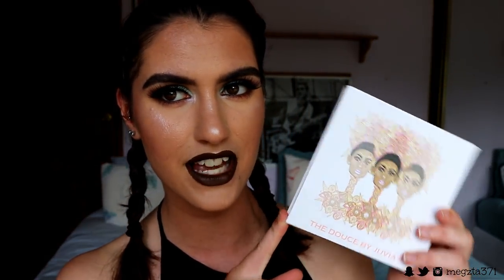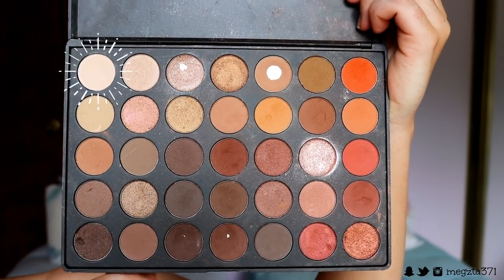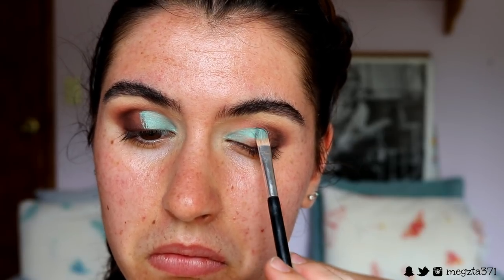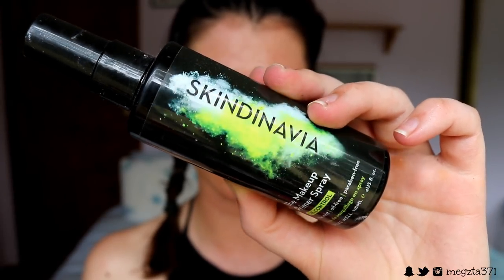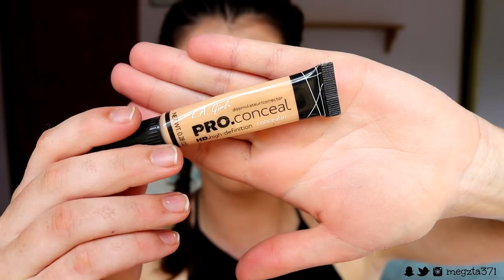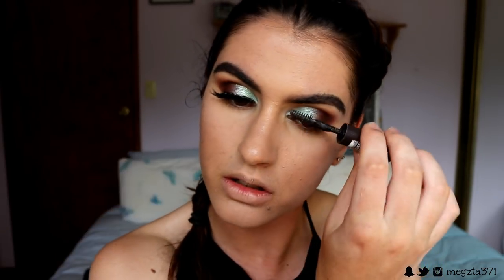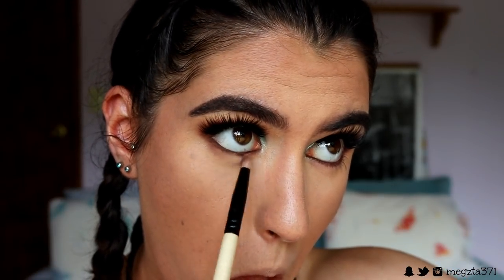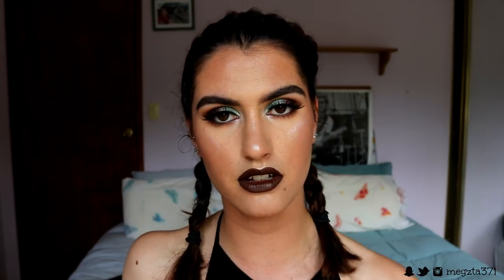CCGRWM Juvias Place "DOUCE" Palette | CHRISTMAS TREE INSPIRED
LET’S CONNECT!